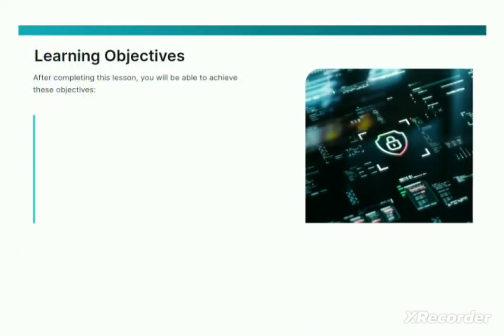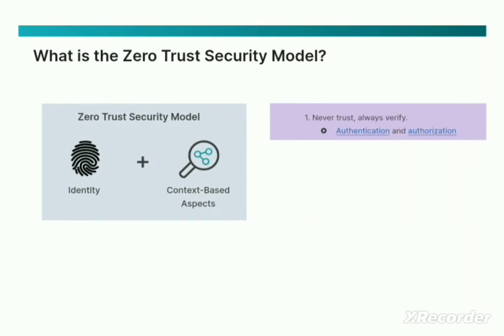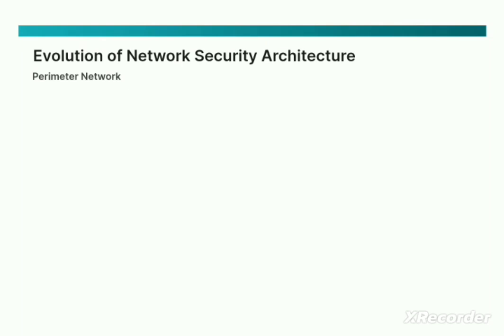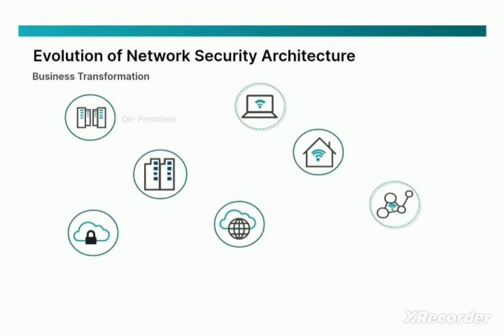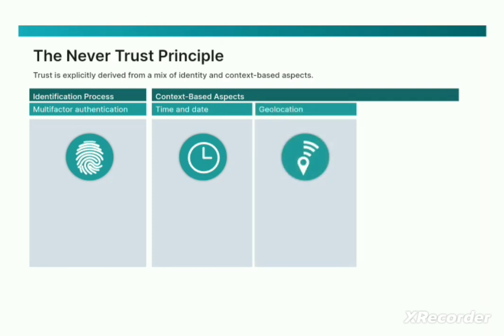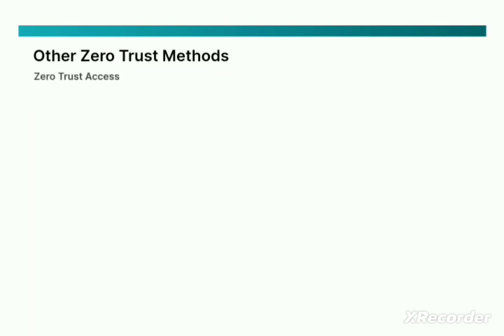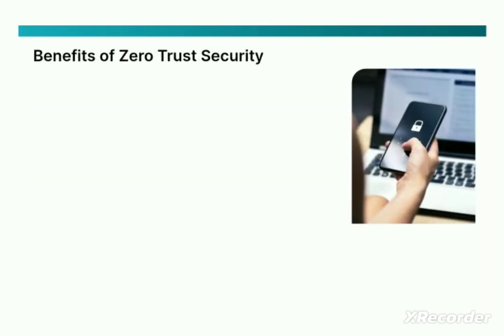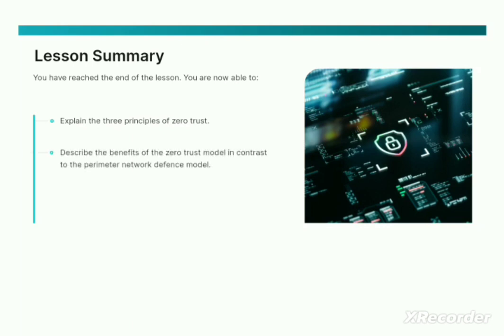Zero Trust Principles